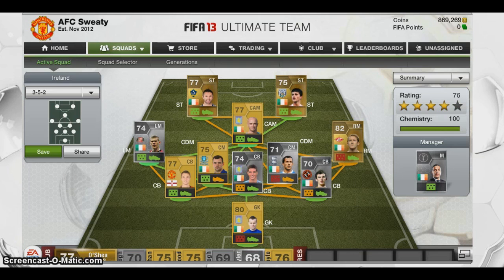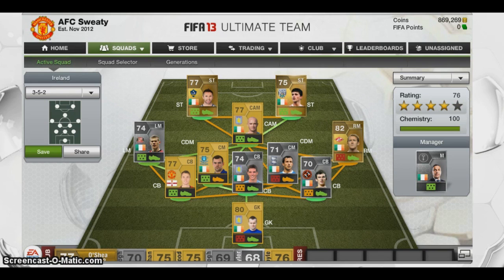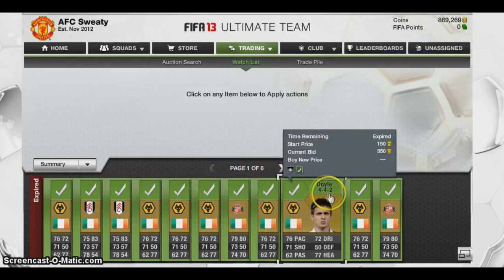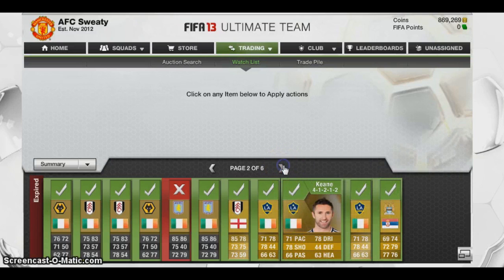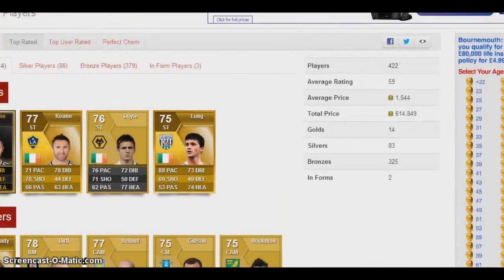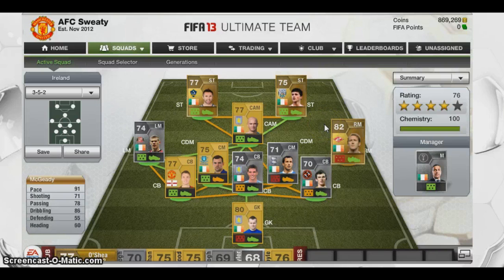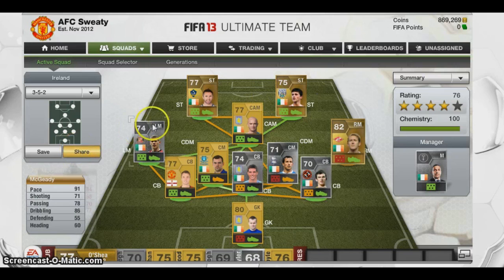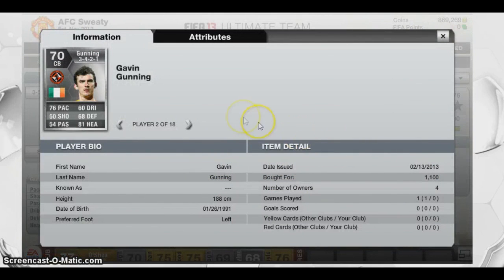Tournament Investment Trading Method - Fifa 13 Ultimate Team MrFlyingPigHD Hints Tips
Hey everyone hope this helps out a bit if you were not aware of it, you can apply this method to any upcoming tournaments that you may know about. please like, subscribe and comment!!